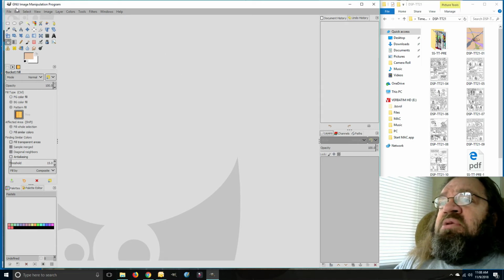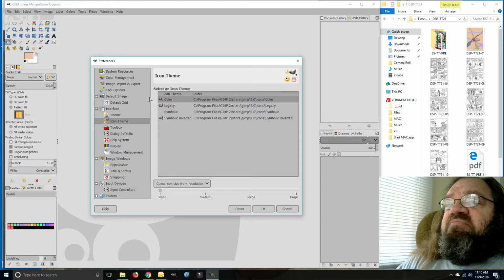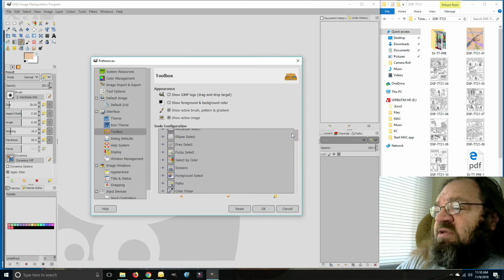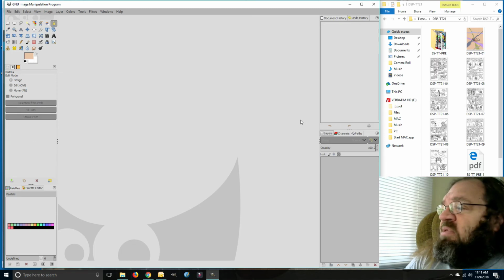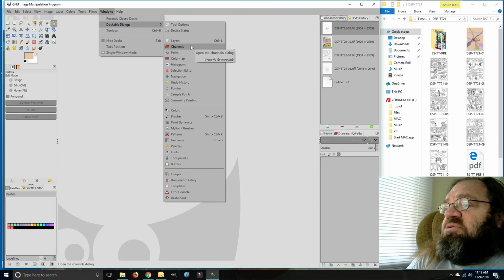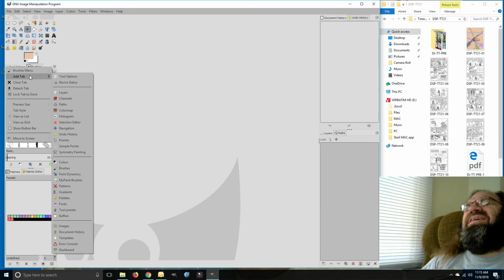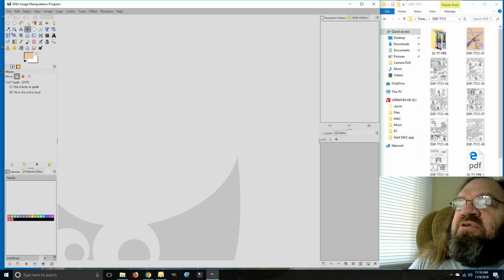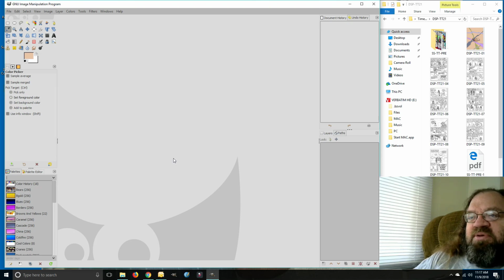Using GIMP, part 0: Setting up GIMP to your preferences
After doing part 1, I'm going back to do a better presentation of getting the program set up to your exact likes and dislikes. I learn new stuff too, lol